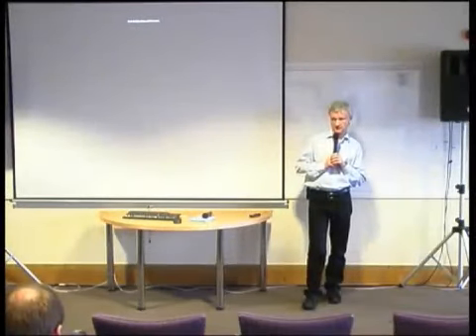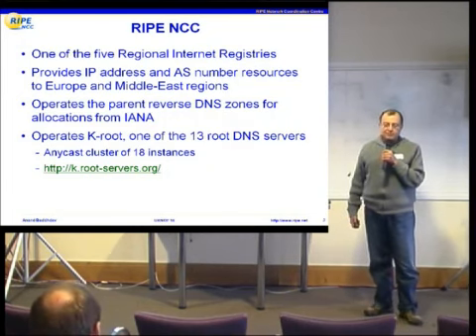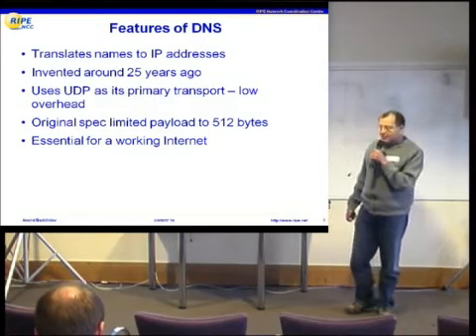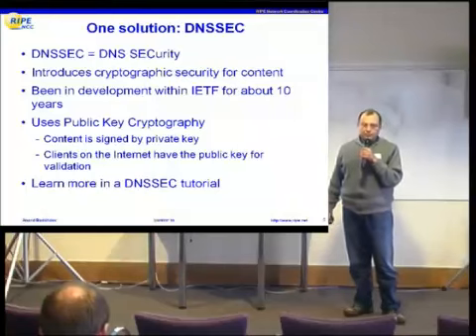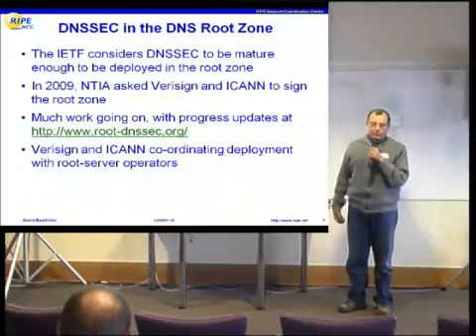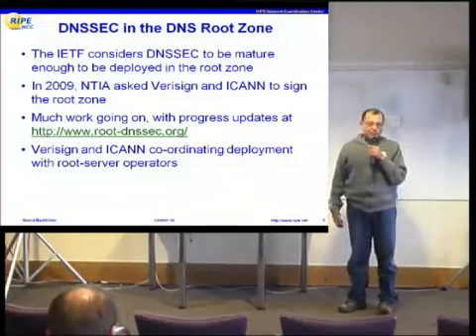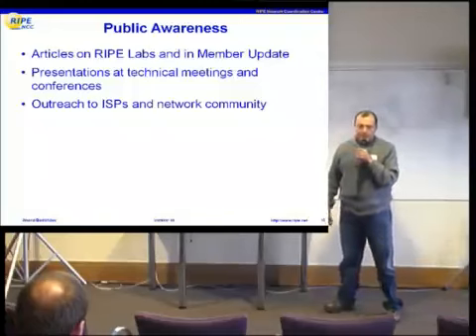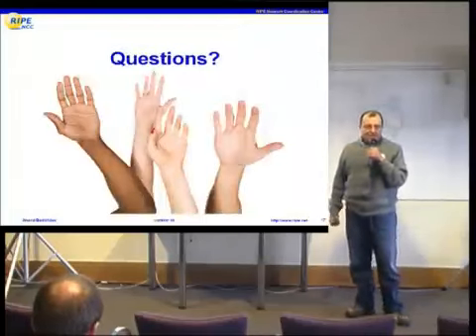uknof15-05-anand_bhuddhdev-k_root_dnssec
A video